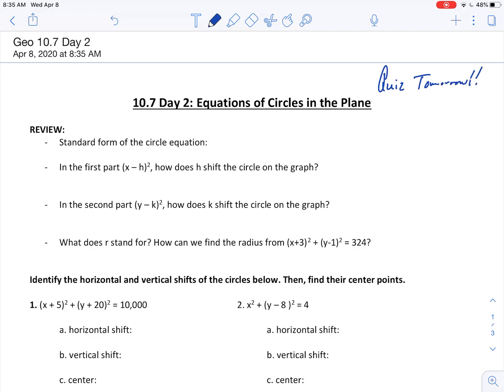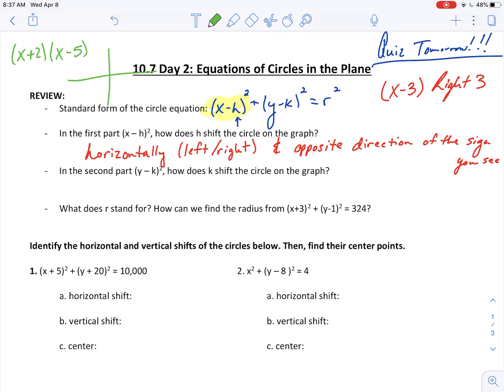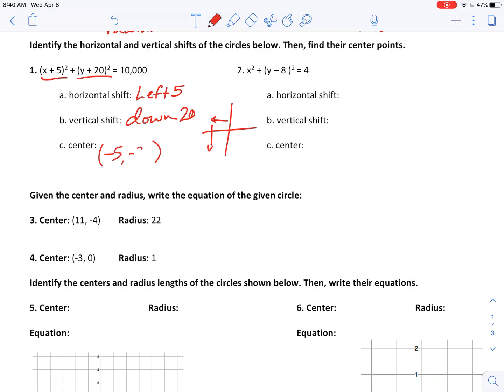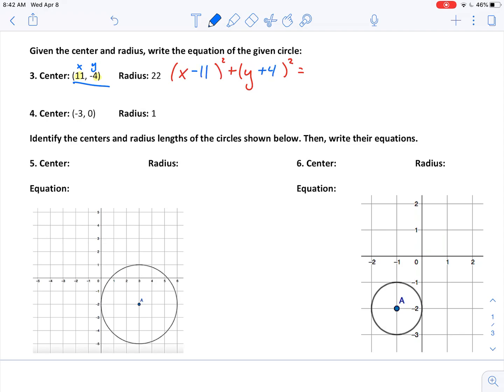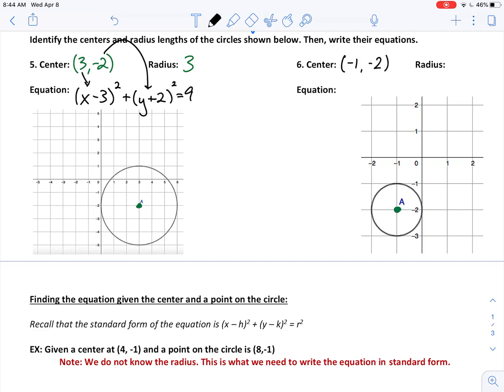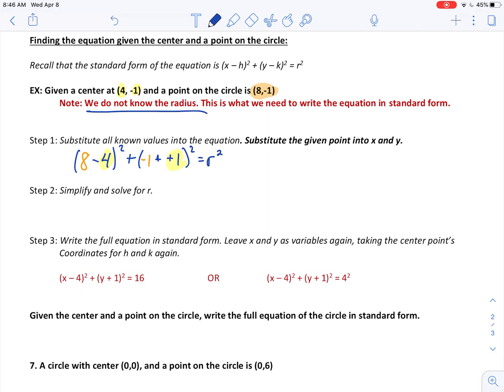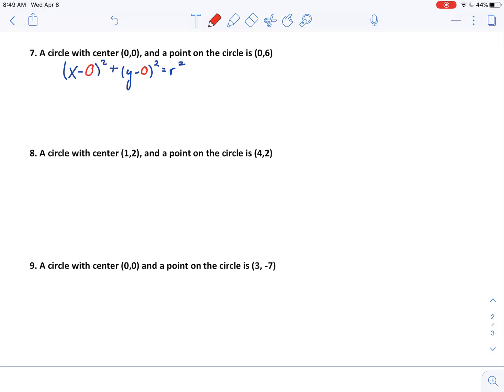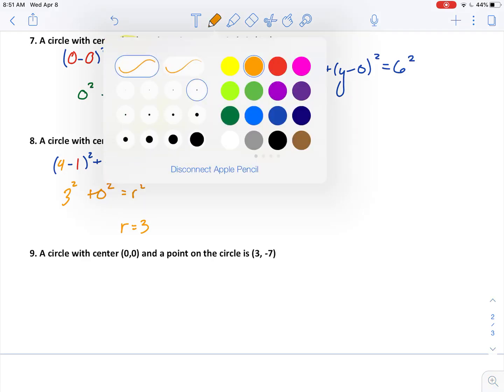Equations of Circles Day 2